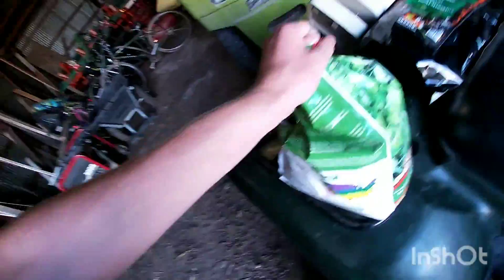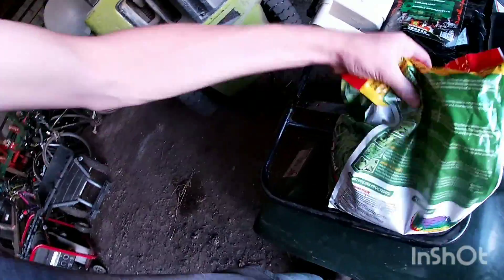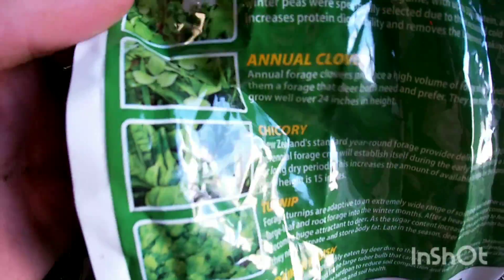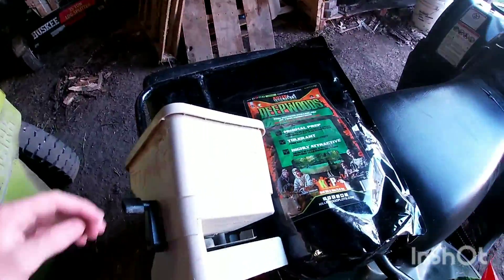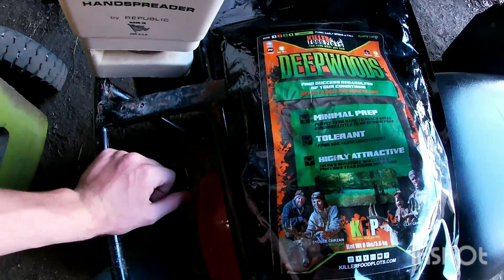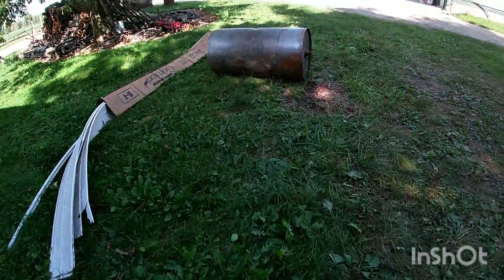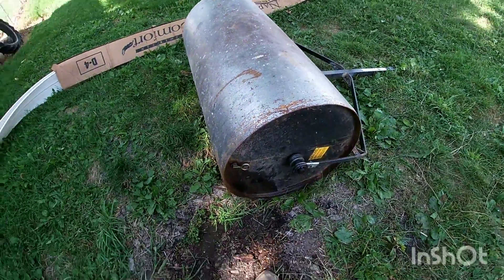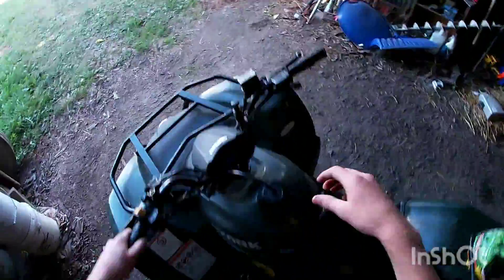Planting the food plot.